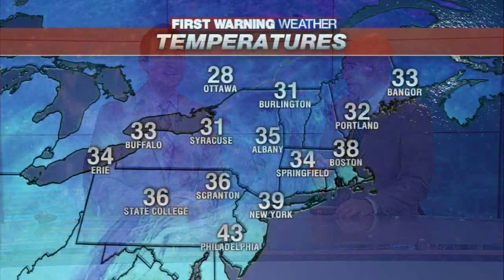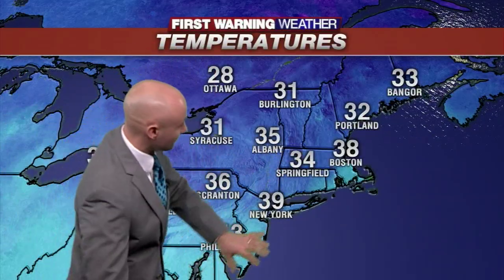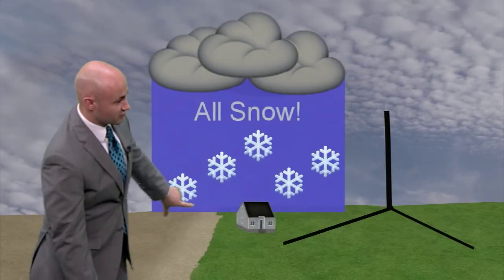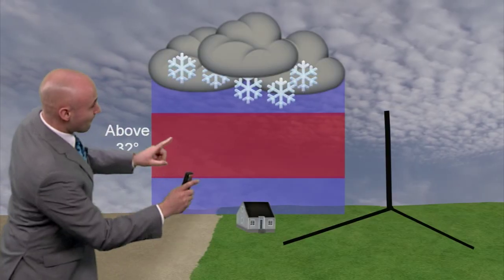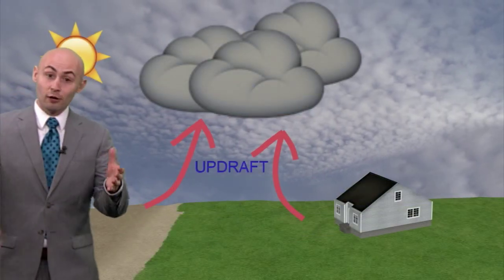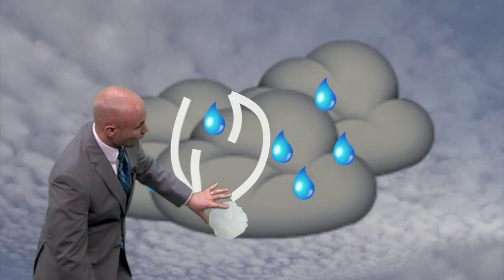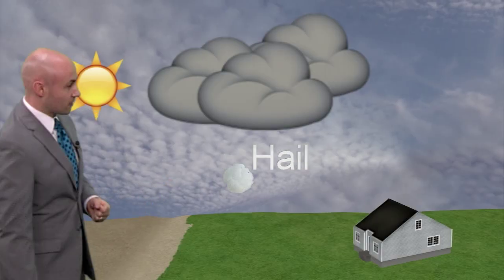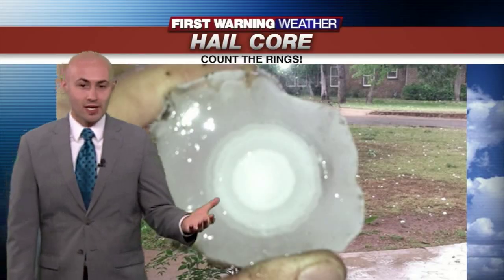Hail vs Sleet -- What's The Difference?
Meteorologist Jacob Wycoff describes the difference between hail and sleet.